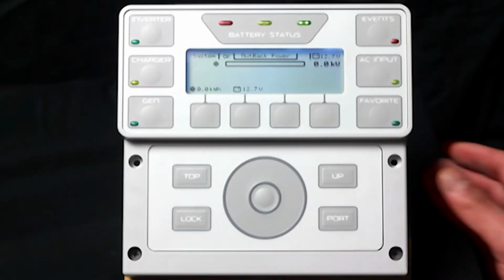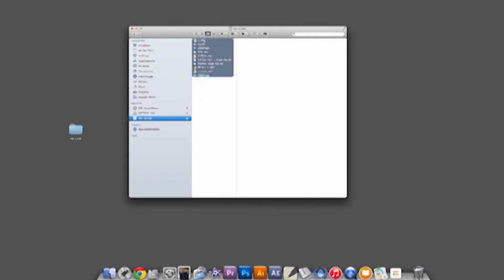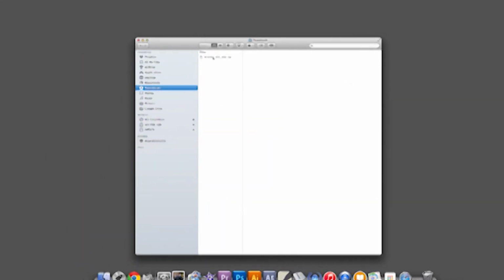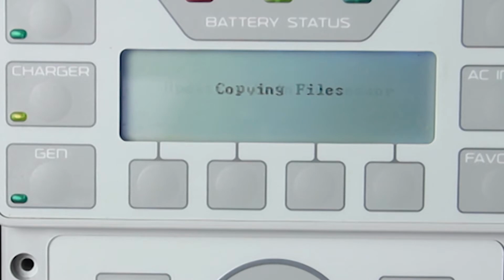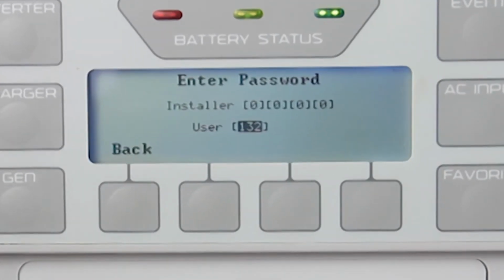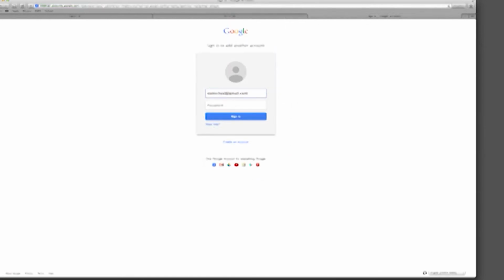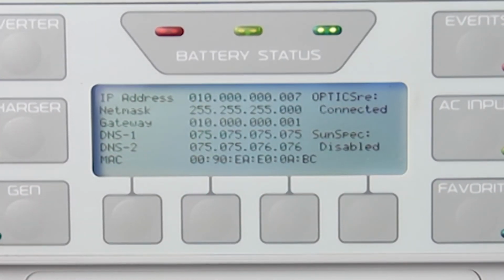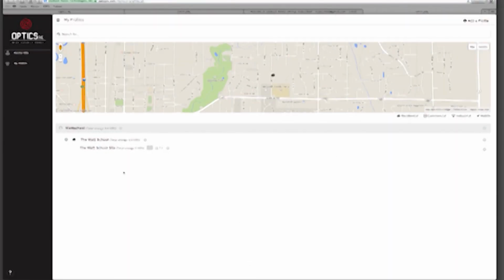MATE3: Installing OpticsRE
Instructions to update the firmware on to the MATE3 and set up a profile in OpticsRE for remote monitoring and control.